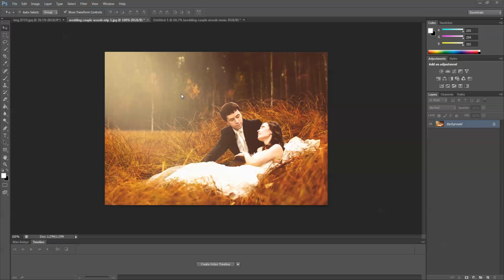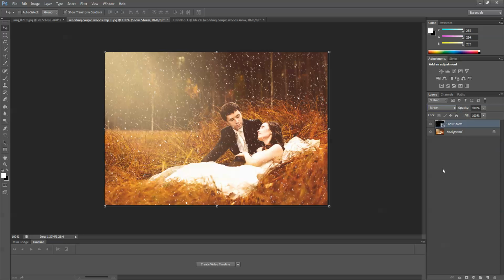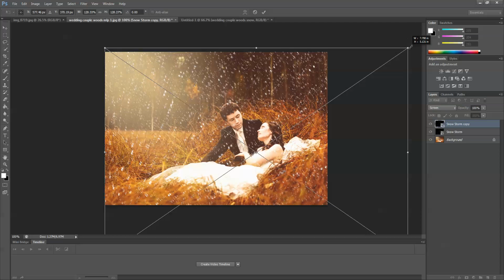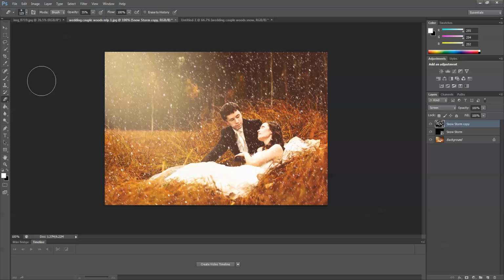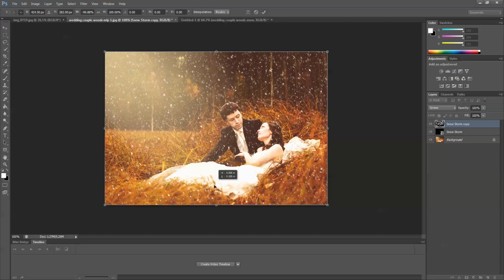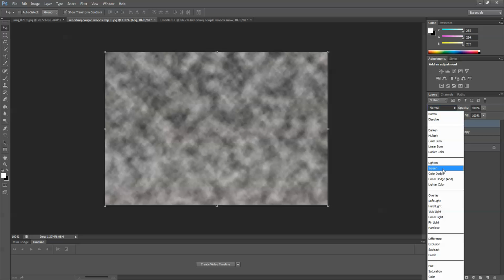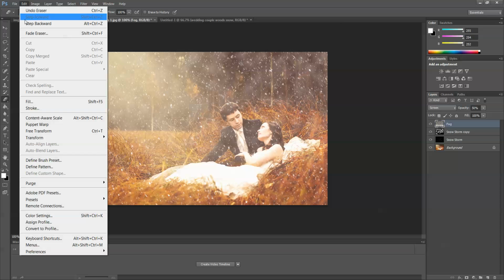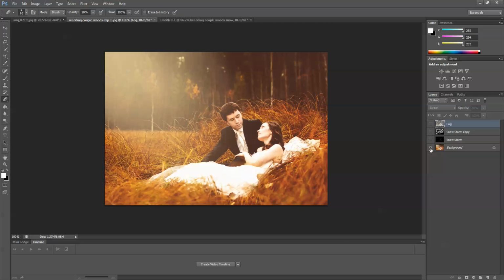How To Add Fog and Snow To Your Images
Learn how to add convincing fog and snow to your images in Photoshop and Photoshop Elements.